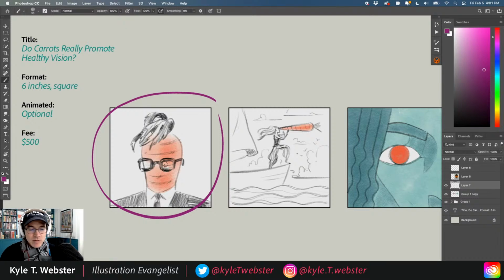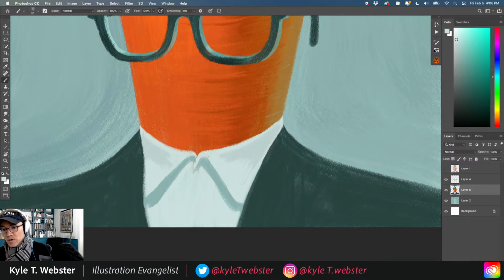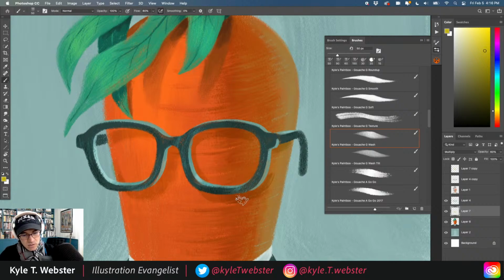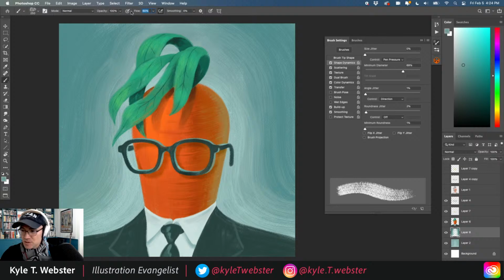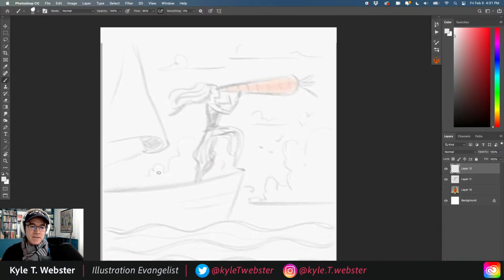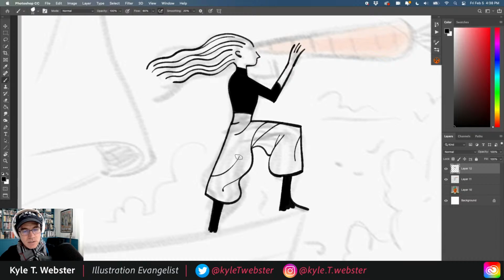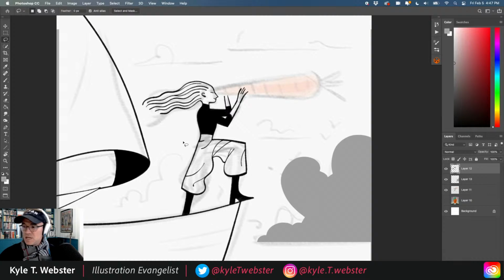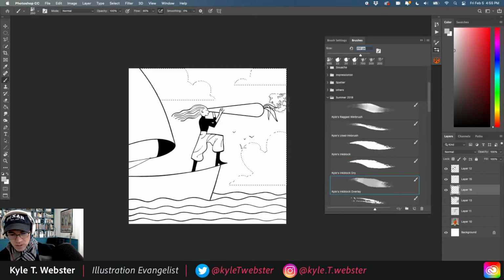Illustration Masterclass with Kyle T. Webster - Editorial Art, Part 3 | Adobe Creative Cloud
Join Kyle for part 3 of this series on Editorial Illustration, in which he will complete the first and second illustrations based on the sketches from Part 1.

Chapters
00:00 Start
1:15 Recap of Previous Masterclasses
4:10 How to Download Kyle Webster's Photoshop Brushes
5:00 Painting Carrot Character Portrait with Gouache Brushes
13:00 Using a Blending Mode to Create a Cast Shadow from Carrot Glasses
19:25 Adding Painterly Strokes to the Background with Gouache Brushes
26:30 Using Watercolor Fill Brush to Add a Wash Tone
30:50 Inking New Carrot Sketch
54:50 Painting Inkblock Texture to Clouds